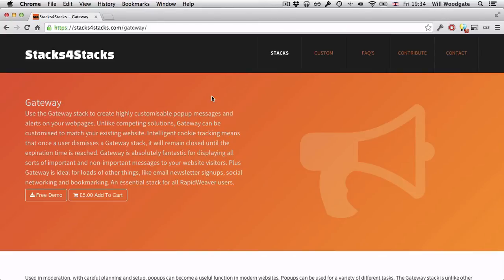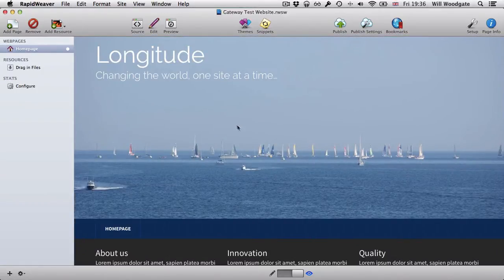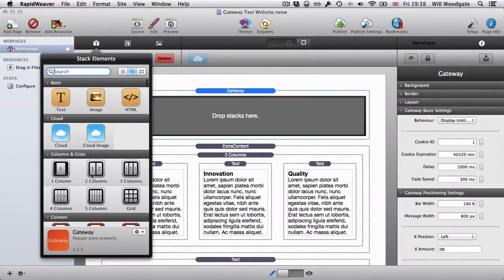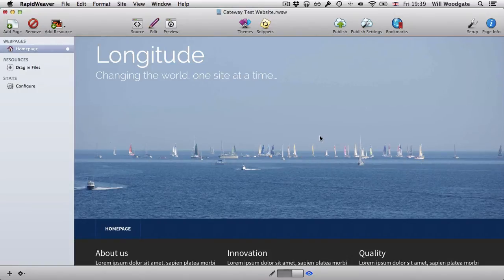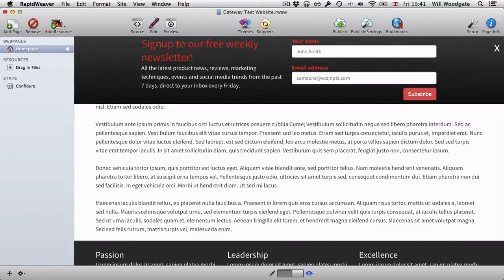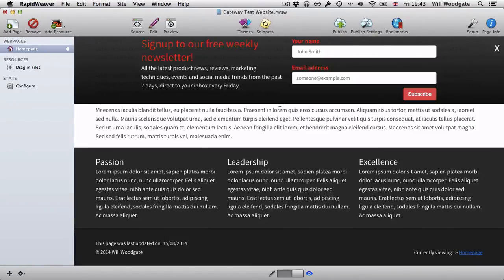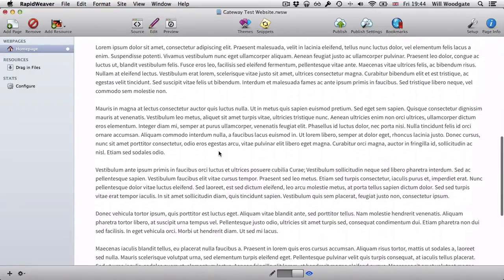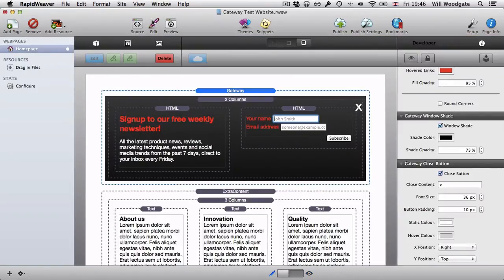Gateway 2 for RapidWeaver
A short screen recording discussing the major Gateway 2.0 stack update for RapidWeaver. Much of the previous functionality of Gateway has been retained, but a number of exciting new features and settings have been added to further-enhance this already brilliant stack. This is by far the best stack available for creating user-friendly popups in RapidWeaver websites.

The good news for existing users of Gateway is that this stack update is completely free of charge, and can be obtained via automatic updates in Stacks or using your original download link.

For more information about the Gateway stack (including a free demo version), please